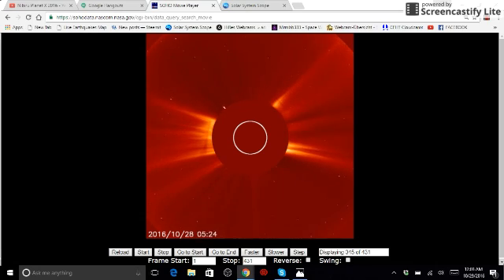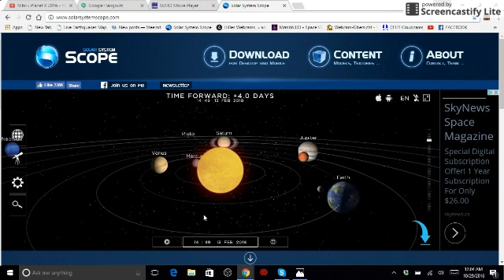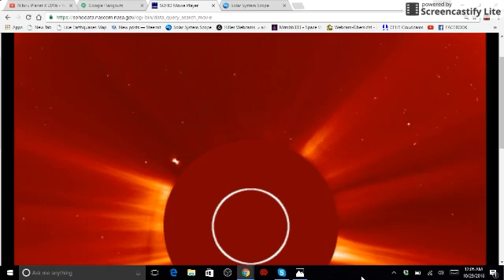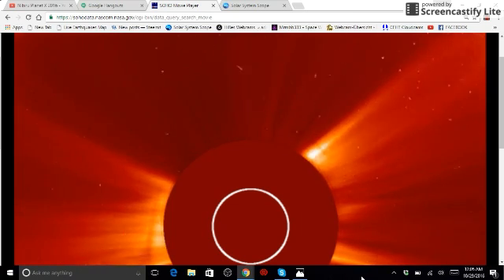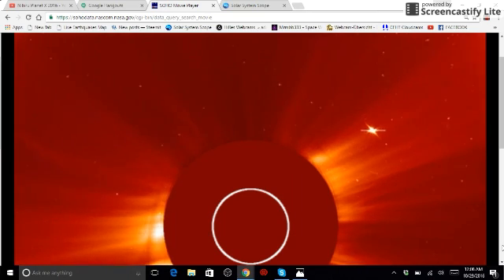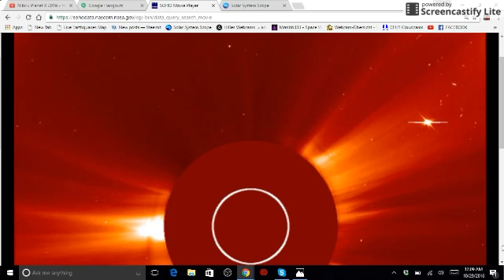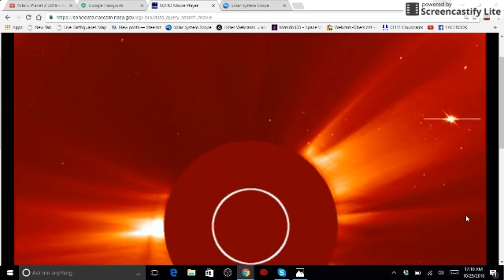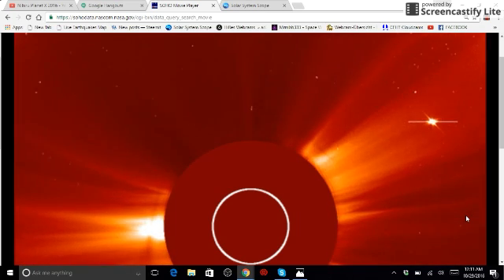PLANET X 🔴 NIBIRU 🌎 INCREDIBLE NASA SOHO imagery October 29th 2016